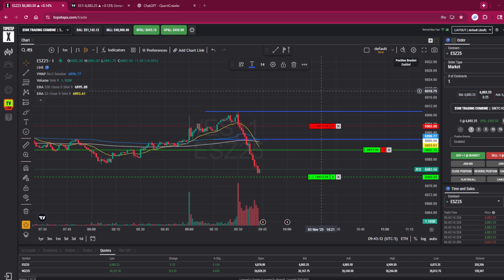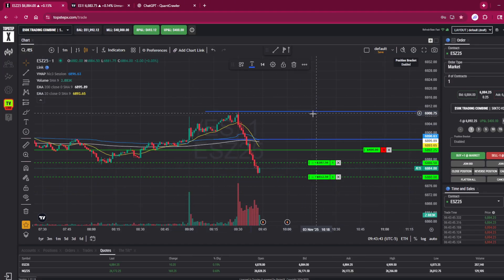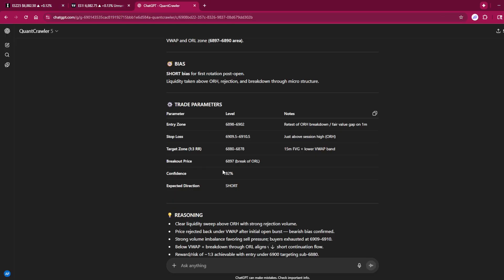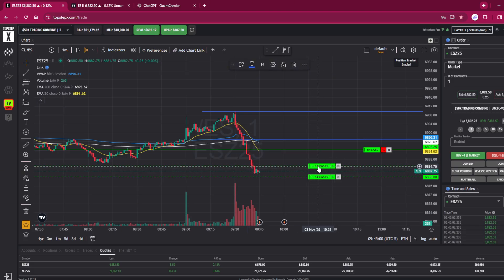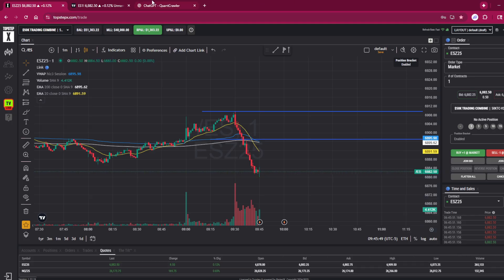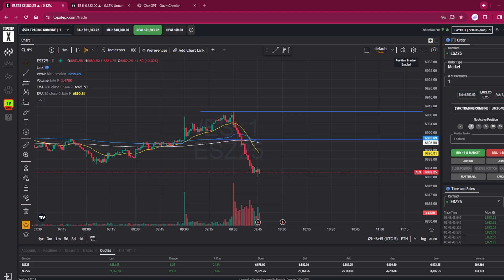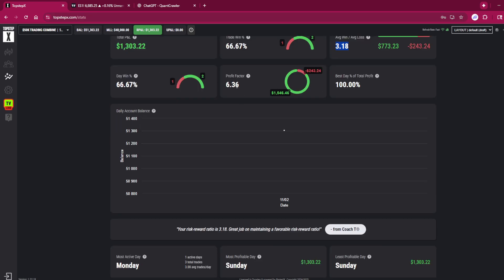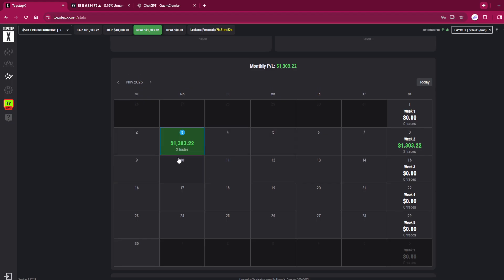QuantCrawler Made me $612 at the New York Open today 🧠💰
ChatGPT trading, funded accounts, and AI automation — in this video, I test Quant Crawler GPT for the first time during the New York session open to see if it performs as well as it does in the Asia Gold session.

This was on my brand-new TopStep Trading Combine account, which I set up less than 24 hours before recording this video. I uploaded my 15-minute, 5-minute, and 1-minute charts into Quant Crawler and let it call the setup.

The GPT gave an 82% confidence short bias for a failed breakout above the opening range high, with entry and stop-loss zones mapped out automatically. I adjusted the risk slightly to lock in profit and ended up making $612.50 in 15 minutes — all before 6:15 a.m.

In this breakdown, I show you:

My live entry, target zone, and risk management adjustments

How I used Quant Crawler during the New York session ORB test

Why I manually locked my account after the trade to protect gains

Full account stats: 66% win rate, $1,003 total profit, 6.36 profit factor

0:00 – Testing Quant Crawler at the NY Session Open
0:25 – New Funded Account Setup Recap
0:55 – Uploading Charts & Quant Crawler Analysis
1:30 – Entry Zone, Stop Loss & Risk Adjustment
2:00 – Live Trade Result: +$612.50 in 15 Minutes
2:35 – Reviewing Account Stats & Performance
3:15 – Why I Lock the Account After Wins
3:50 – Final Thoughts & Daily Discipline